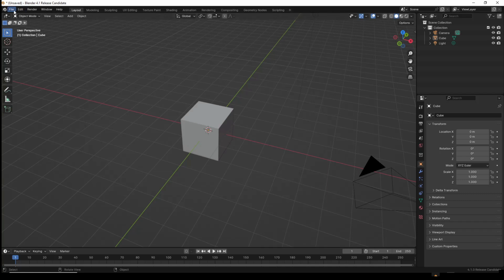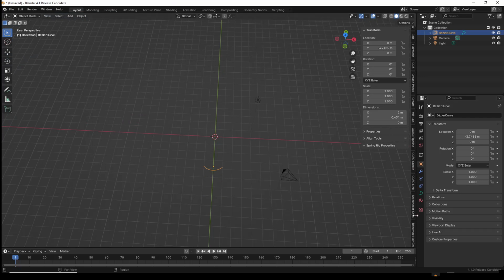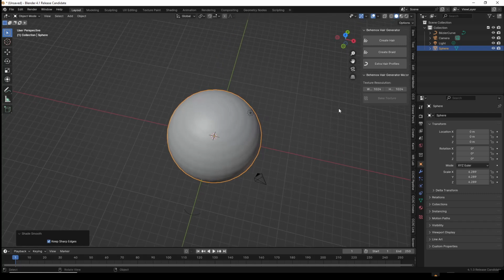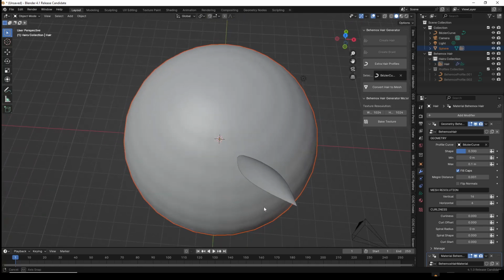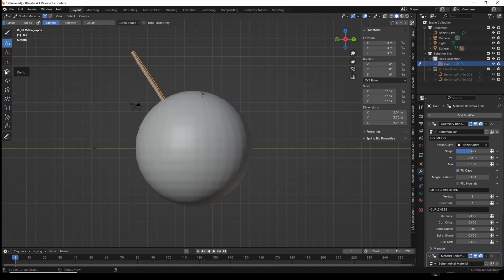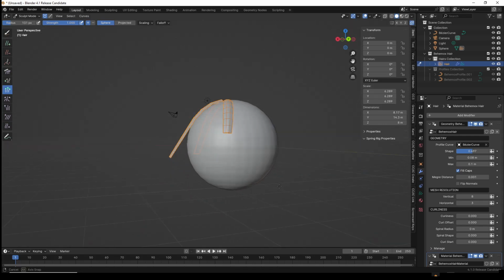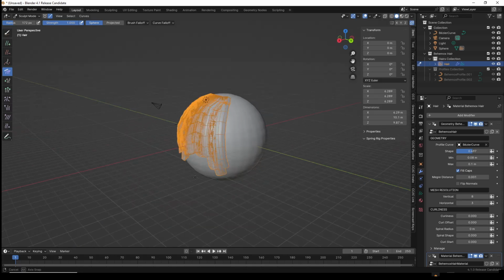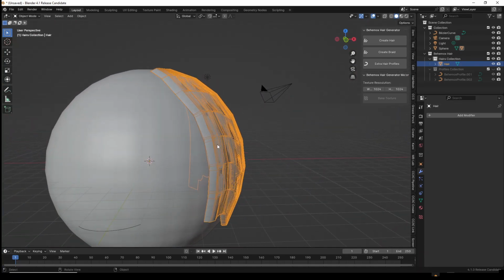Quick and Easy Hair Card Creation in Behemox Hair Generator for Blender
Please read:

This is my first, hopefully successful video tutorial on hair creation in Blender using an add on called Behemox Hair Generator.   Content creators Virtual Lords and Godzem3D have created excellent tutorials for the add on.   Virtual Lords video focuses on downloading, installing, and quick starting with Behemox, and goes into amazing detail.   Godzem 3D's video goes into hair card creation.   It was Godzem3D's video that inspired me to create a quick and easy companion video for both of these tutorials, to create hair cards that will align with a UV Sphere.   If this tutorial is successful, I will create, computer willing, a more detailed tutorial that goes from the process of Sculpting a UV Mesh into a hair style source, applying the hair with Behemox, and finally, texturing the hair cards after converting them to meshes that can then be used in other applications.

Be sure to stop by Virtual Lords' and Godzem3D's channels to view their excellent tutorials.

NOTE: I use Quick Select functions in this tutorial.  To use Quick Select, type Q when the cursor is in the 3D viewer, or any other viewer mode.  To add a command to Quick Select, simply right click on a function ...for example, go to Objects and right click on Animation.  A prompt should appear asking you to ADD the function to Quick Select.  Left click on that prompt.  Now, you can type Q in the viewer, and the Quick Select menu will pop up with your selected commands.

 I hope this tutorial is helpful and enjoyable.  (Be gentle, it's my first...LOL!)   Apologies for background noise.  Tower fans cooling my dying computer, and sometimes the AC is on, and it gets hawt down here in The Big Easy.